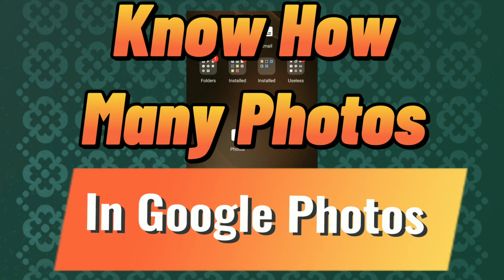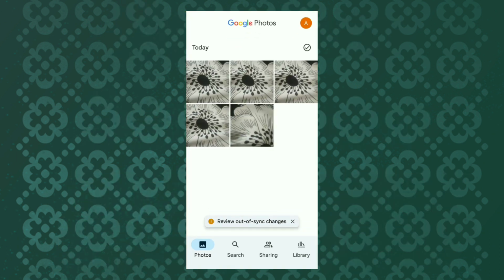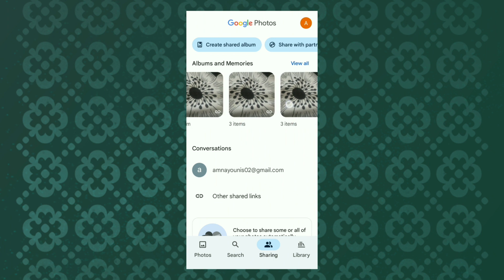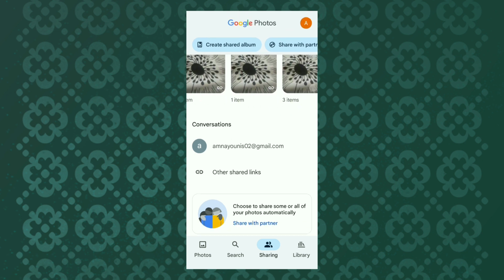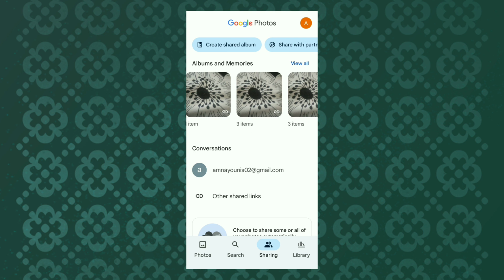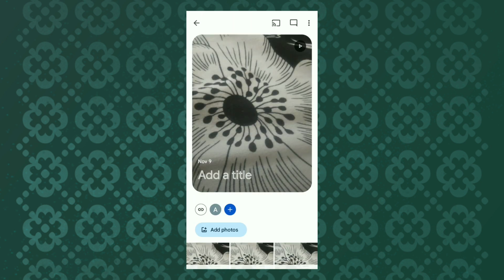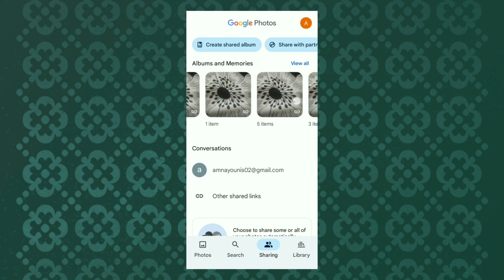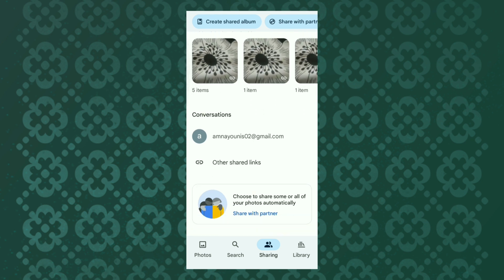How to Know How Many Photos in Google Photos (2024)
Discover the Number of Images in Your Google Photos Library - Easy Methods to Check Your Photo Count"

Are you curious about how many photos you have in your Google Photos library? In this video, we will show you simple ways to find out the total number of images stored in your account. We will cover various methods, including using the Google Photos app, website, and Google Drive. You'll also learn how to view your photos by year and month and how to delete unwanted images to free up space. With our step-by-step guide, you'll be able to quickly and easily check your photo count in Google Photos.

Queries Solved: Google Photos library, photo count, view photos by year and month